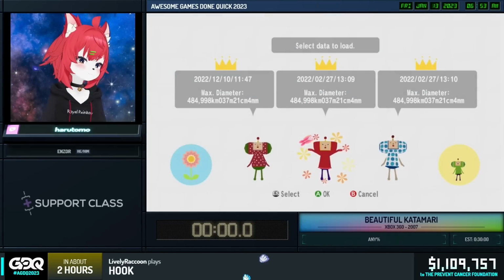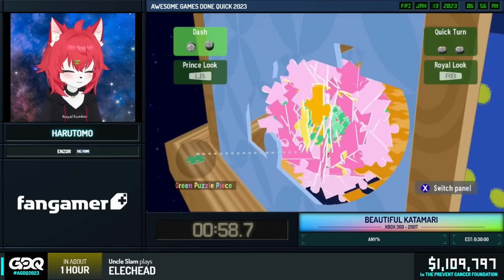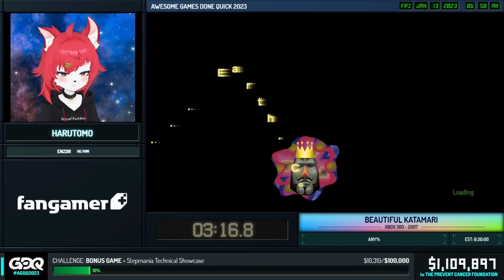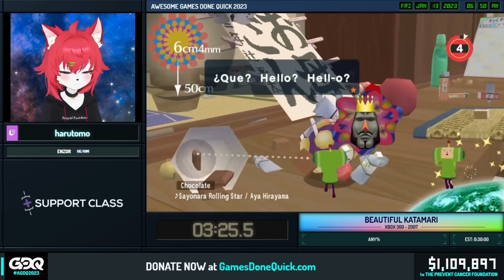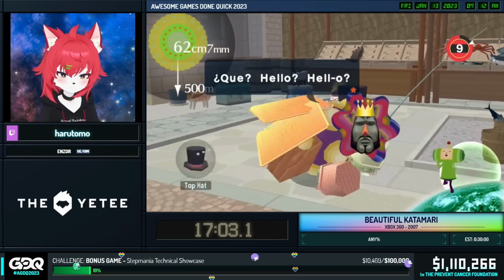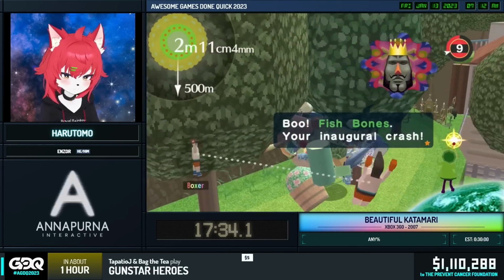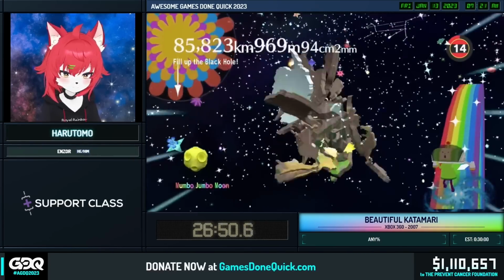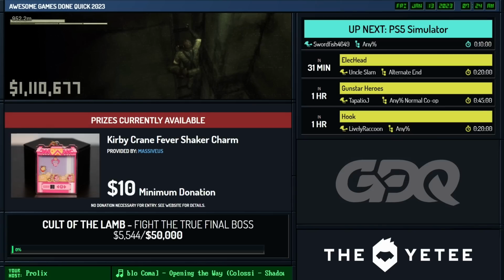Beautiful Katamari by Harutomo in 27:16 - Awesome Games Done Quick 2023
Runner introduction starts at 0:00
Run starts at 1:22
Commentary is provided by Enzor
Prolix is host